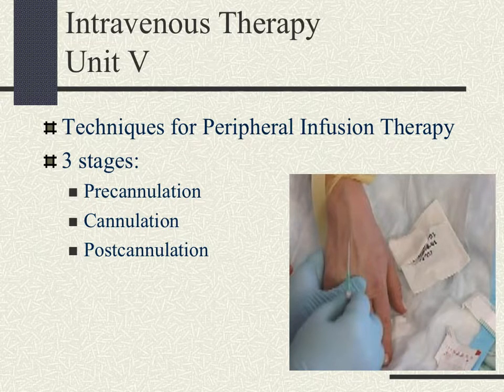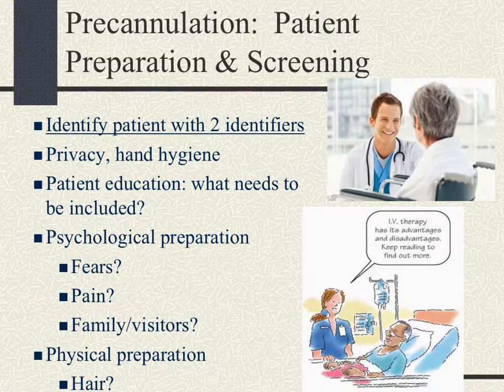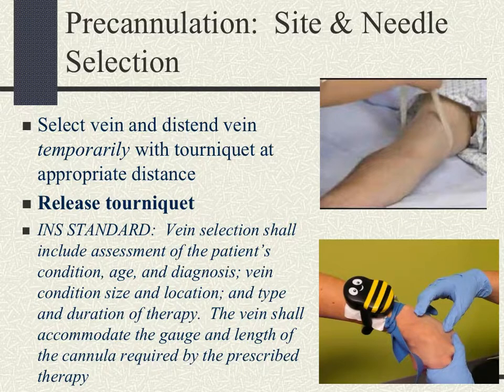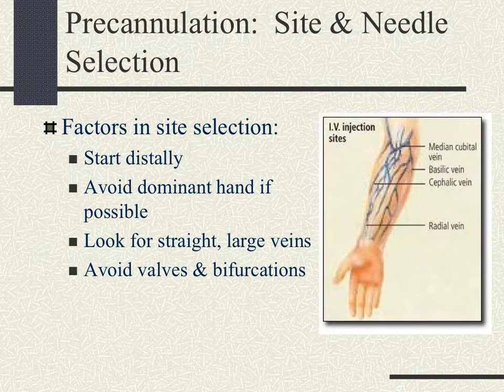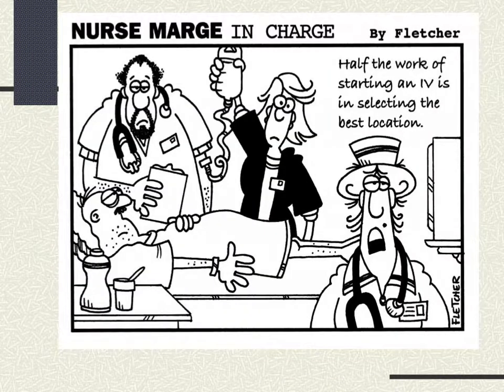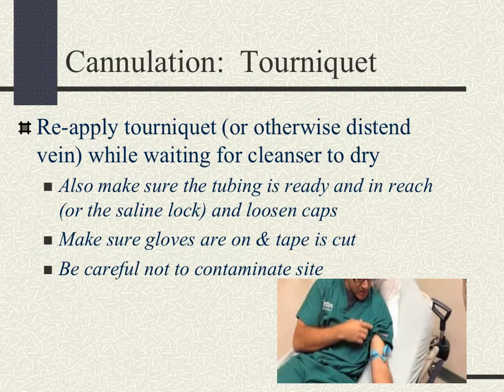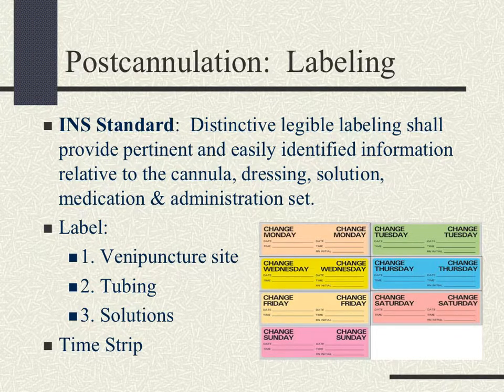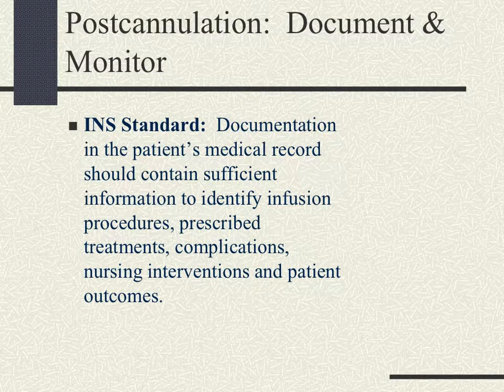IV Therapy Module 5 Part B